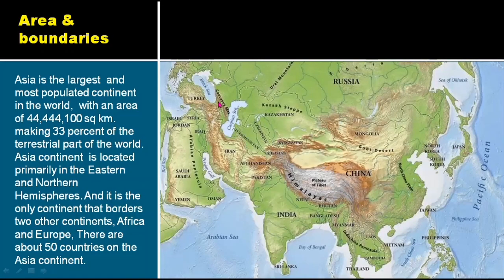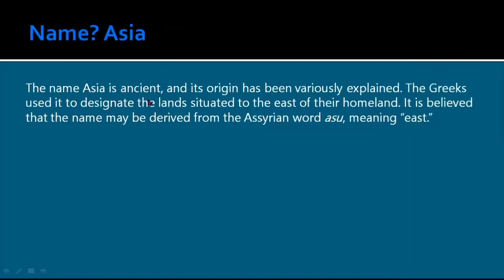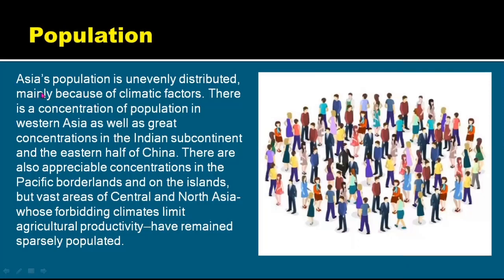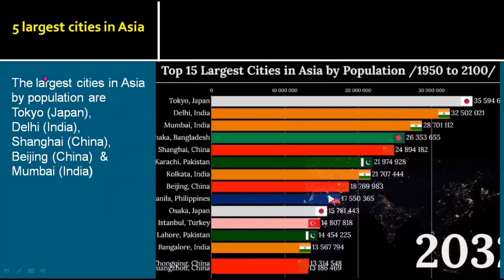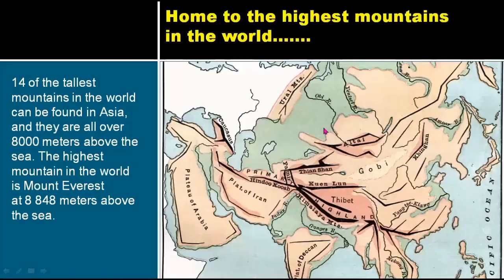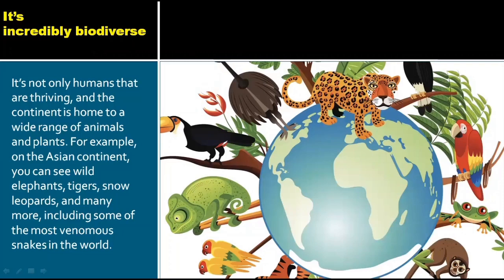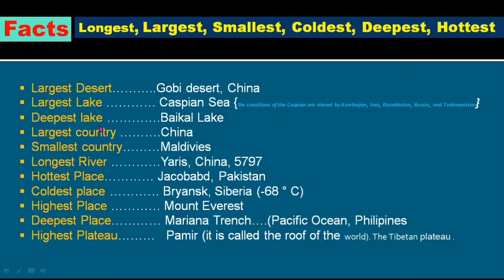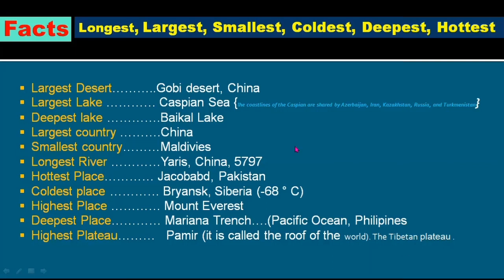Asia Continent I Interesting Facts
Asia is the largest and most populated continent in the world, with an area of 44,444,100 sq km. making 33 percent of the terrestrial part of the world.
Location
Asia continent is located primarily in the Eastern and Northern Hemispheres. And it is the only continent that borders two other continents, Africa and Europe. There are about 50 countries on the Asia continent.
The name Asia is ancient, and its origin has been variously explained. The Greeks used it to designate the lands situated to the east of their homeland. It is believed that the name may be derived from the Assyrian word asu, meaning “east.”
Boundaries
Asia is bounded by the Arctic Ocean to the north, the Pacific Ocean to the east, the Indian Ocean to the south, the Red Sea (as well as the inland seas of the Atlantic Ocean—the Mediterranean and the Black) to the southwest, and Europe to the west.
Population
Asia’s population is unevenly distributed, mainly because of climatic factors. There is a concentration of population in western Asia as well as great concentrations in the Indian subcontinent and the eastern half of China. There are also appreciable concentrations in the Pacific borderlands and on the islands, but vast areas of Central and North Asia-whose forbidding climates limit agricultural productivity—have remained sparsely populated.
The Asian continent is home to 4,46 billion people, which account for more than 60% of the total human population on Earth. China and India are home to 2,6 billion people, and those are just two countries.
 The largest cities in Asia by population are
Tokyo (Japan),
Delhi (India),
Shanghai (China),
Beijing (China)  &
Mumbai (India)
Tokyo (Japan),
Delhi (India),
Shanghai (China),
Beijing (China)  &
Mumbai (India)
14 of the tallest mountains in the world can be found in Asia, and they are all over 8000 meters above the sea. The highest mountain in the world is Mount Everest at 8 848 meters above the sea.
Singapore, South Korea, and Japan have the highest average IQ on the planet. These are also some of the continent’s strongest economies and most prosperous nations in the world.
 Largest Desert………..Gobi desert, China
 Largest Lake Caspian Sea {the coastlines of the Caspian are shared by Azerbaijan, Iran, Kazakhstan, Russia, and Turkmenistan}
 Deepest lake ….Baikal Lake
 Largest country ……….China
00:00 - Introduction
02:00 - Area & Boundaries
03:20 - Continental Map
03:40 - Evolution of Name
04:39 - Political boundaries
05:14 - Population
07:17 - Largest cities
07:45 - Major countries
08:13 - Total number of Countries
09:06 - Mountains
10:09 - Biodiversity
11:07 - Highest IQ level
12:00 - Intresting Facts